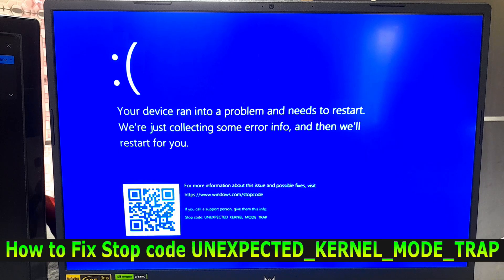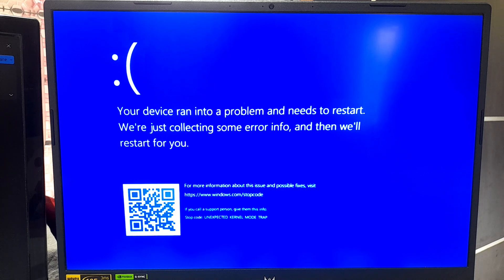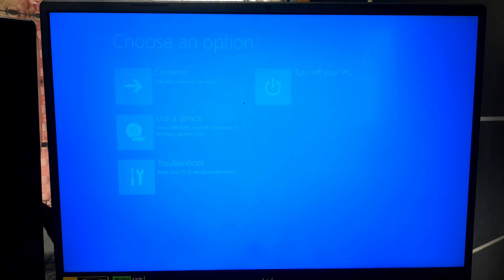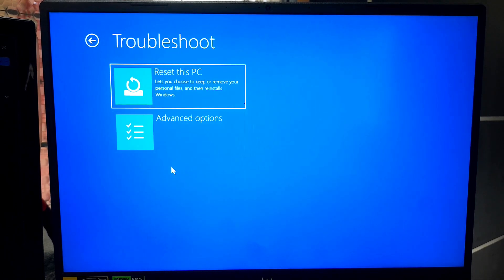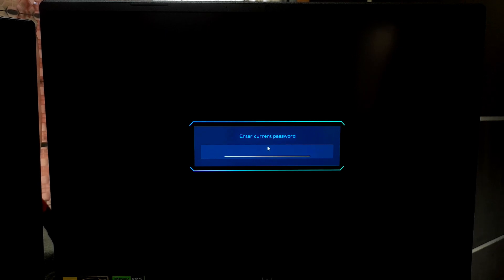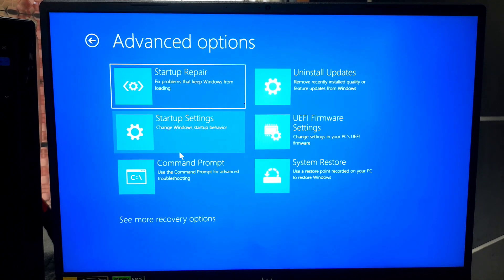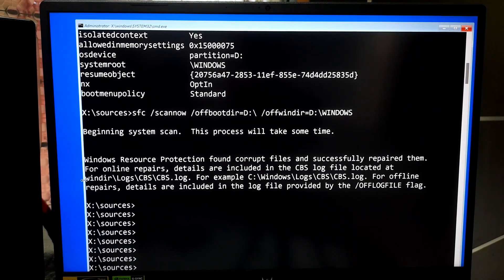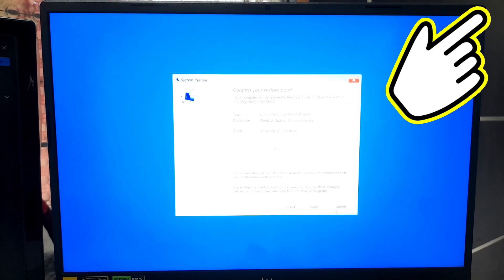How to Fix Stop code UNEXPECTED KERNEL MODE TRAP Windows 10, 11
In this video I will showing you how to fix stop code UNEXPECTED_KERNEL_MODE_TRAP windows 10, 11. If you're encountering “UNEXPECTED KERNEL MODE TRAP” blue screen of death (BSOD) error, then don't worry, here I showed five certain fixes to solve stop code unexpected kernel mode trap in windows 10 and windows 11

Fix The Boot Configuration Data Store Could Not Be Opened & The Requested System Device Cannot Be Found